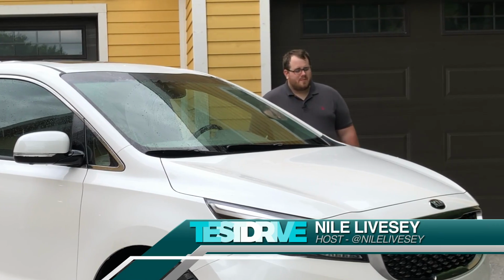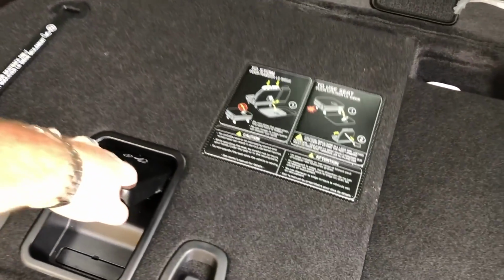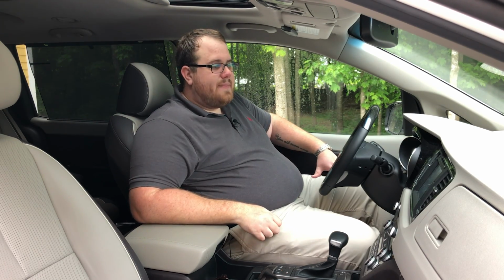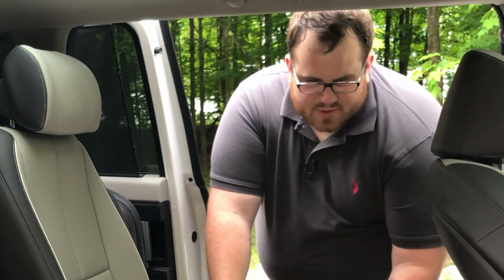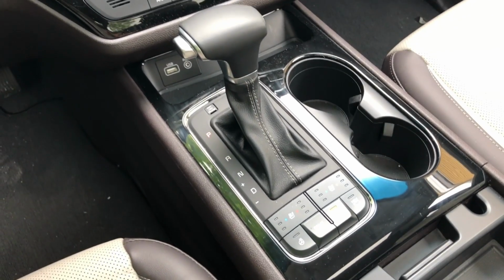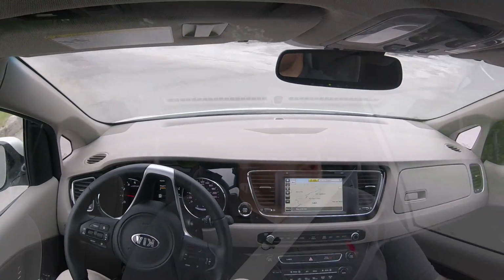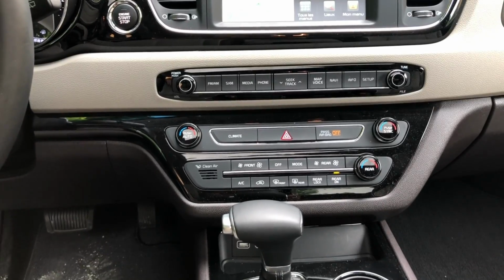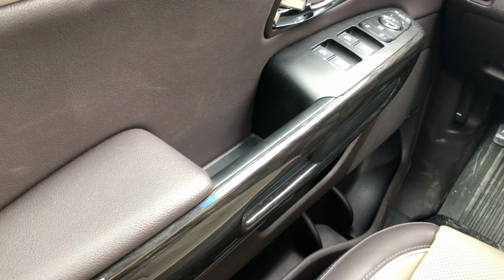Return of the Minivan Domination! | 2018 Kia Sedona SXL+ Full Tour & Review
It's minivan time once again, this week's pick is the 2018 Kia Sedona SXL+, a fully loaded South Korean option in this highly competitive segment.

Watch our episode of TestDrive Showdown on the 2018 Kia Sedona and 2018 Chrysler Pacifica

Minivans aren't as popular as they used to be, but the race to get buyers into the seats of them is just as intense as it was a decade ago. While some of the domestic manufacturers have left the segment completely, some familiar faces are still fighting for minivan dominance. Our Spotlight is on the 2018 Kia Sedona SXL+, fully loaded for this model year with all the features you'd expect from a minivan, or even a mid-size crossover SUV.

Our full tour and review of the Kia Sedona goes over the exterior safety and convenience technology, along with a detailed review of the interior, which includes the front cabin and centre row with reclining chairs. We also take the Sedona on a road test to talk about how it performs with it 3.3L V6 engine and 6 speed automatic transmission.

We also talk about the fact that Kia Canada is already rolling out 2019 Sedona models with some updates like a Slide N Stow centre row seating system, an updated 8 speed automatic transmission, and an updated front end design.